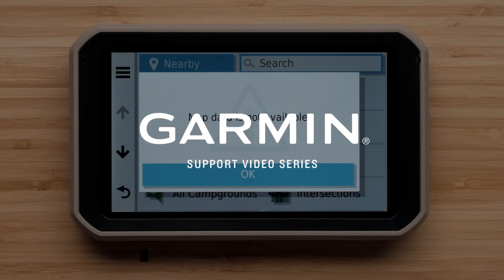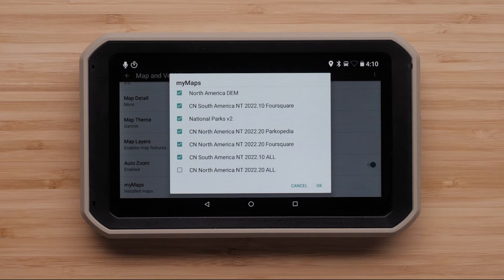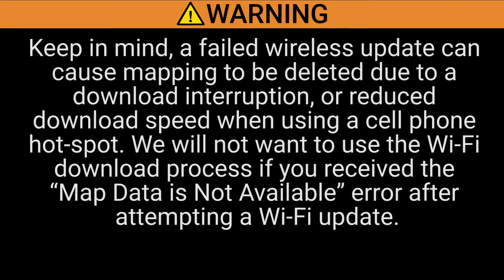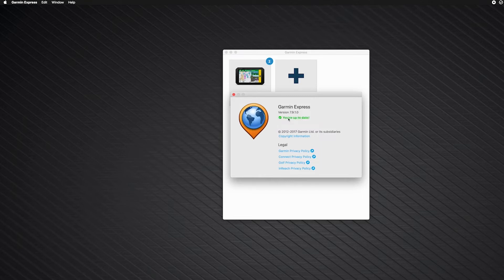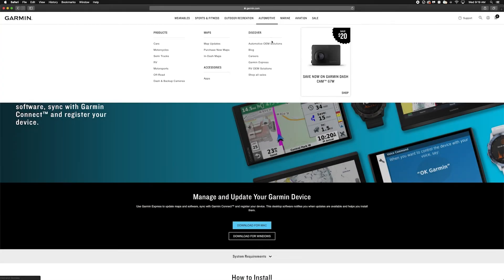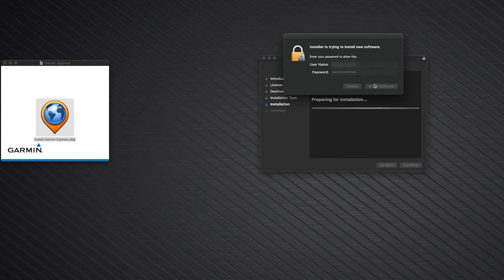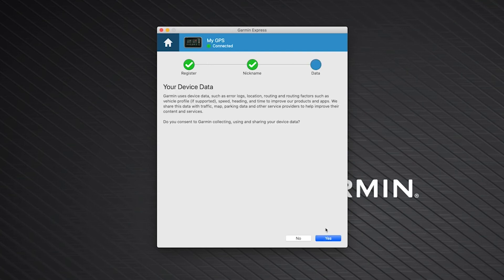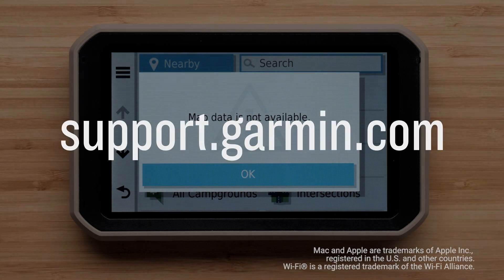Support: Restoring Maps on Overlander® (Mac)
Learn how to use your Mac to restore the maps on your Garmin Overlander®.

0:00 - Introduction
0:18 - Verify Map is Enabled
1:32 - Map Missing From Device
2:23 - Update Garmin Express
2:51 - Install Garmin Express
5:33 - Reinstall Map